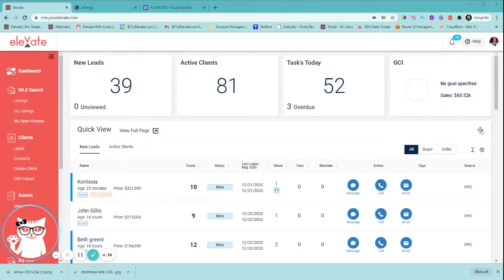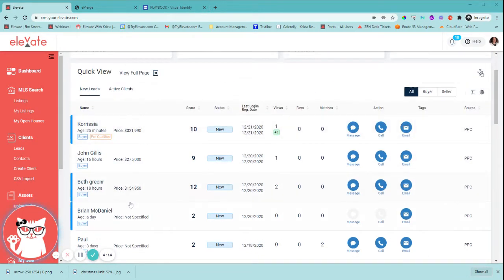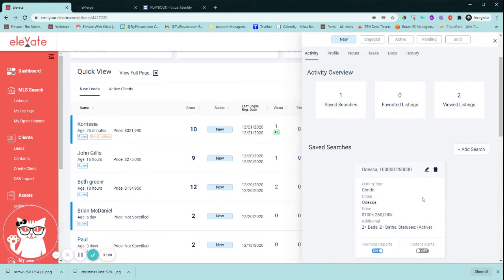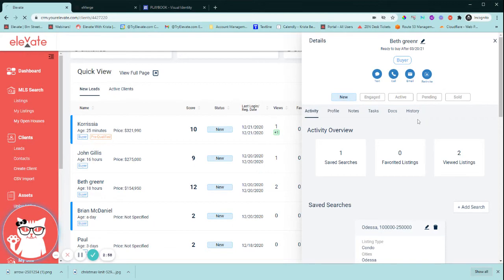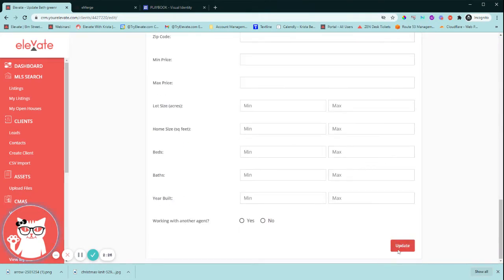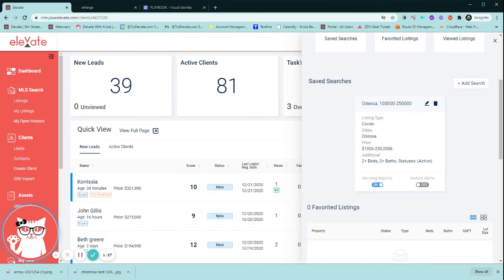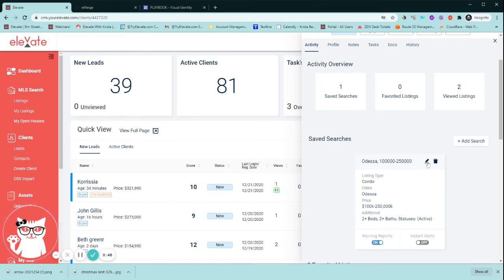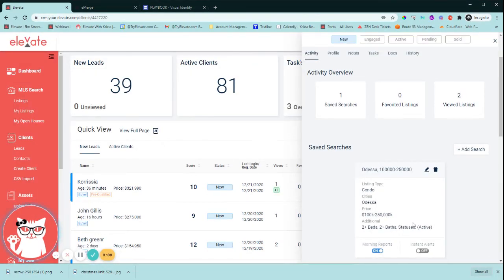5 Minutes of Due Diligence with Buyer Leads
What are the "5 Minutes of Due Diligence" for your leads who are labeled as a buyer?